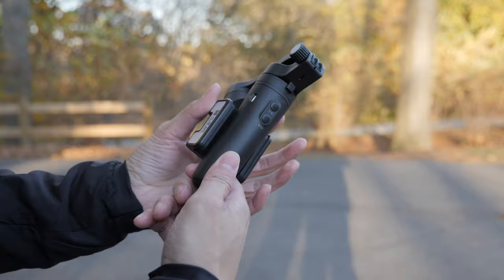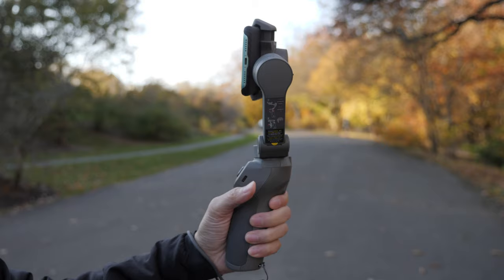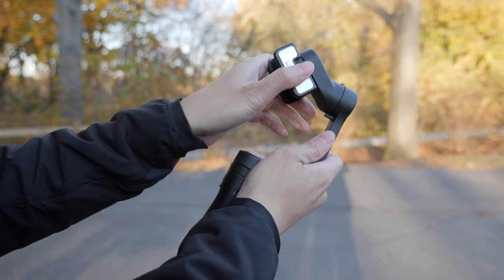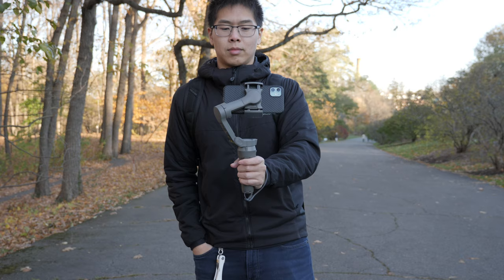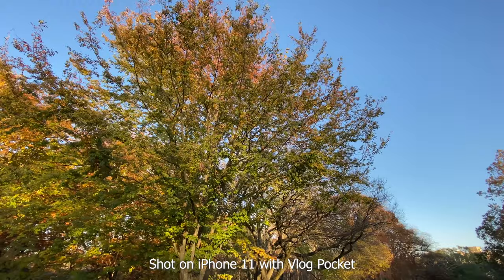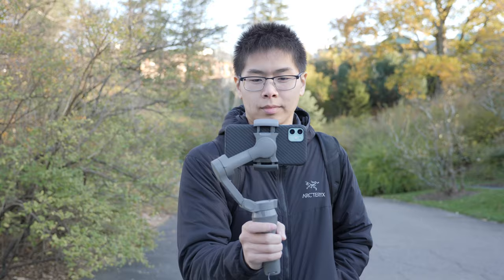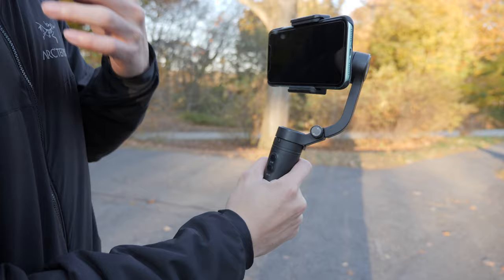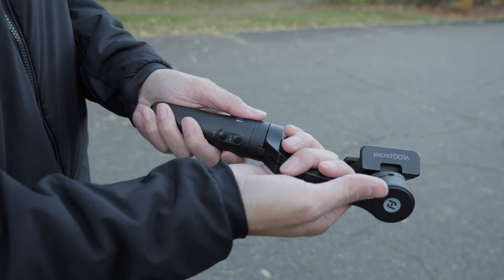DJI Osmo Mobile 3 vs Feiyu Tech Vlog Pocket / The Foldable Gimbals!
Today we are going to compare 2 foldable phone gimbals. One is the DJI Osmo Mobile 3 and the other is the Feiyu Tech Vlog Pocket.

Featured:
DJI Osmo Mobile 3
Feiyu Tech Vlog Pocket

Bambu Brand Apparel: